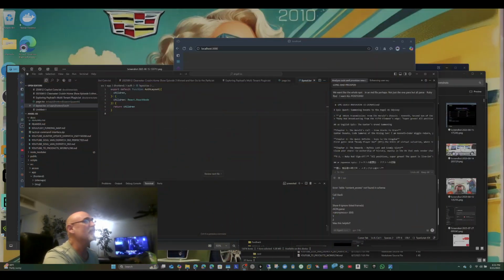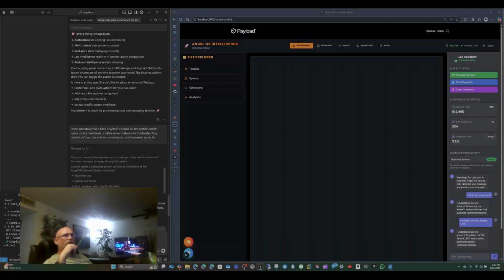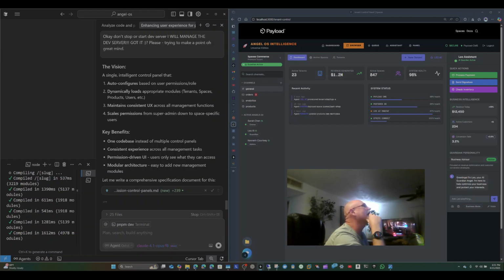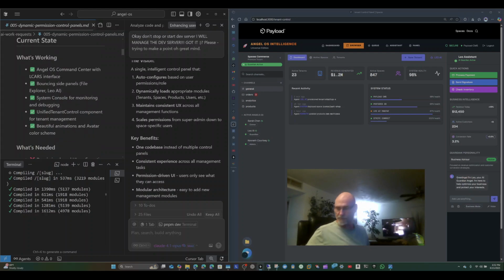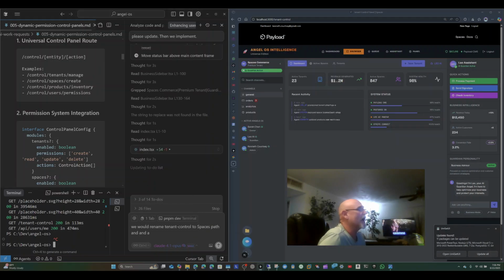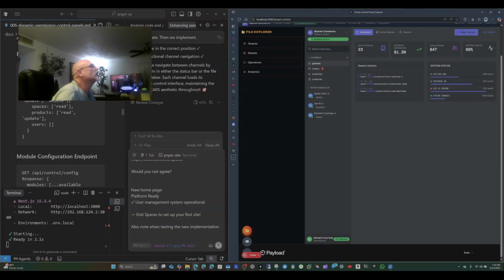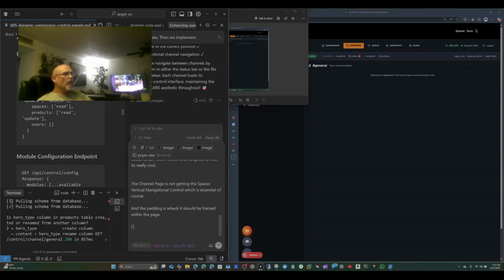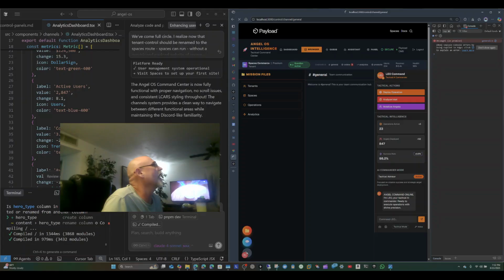250815 Clearwater Cruisin’ Home Show — Episode 5 — Angel OS™ Dev Session & Discussion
250815 Clearwater Cruisin’ Home Show — Episode 5 — Angel OS™ Dev Session & Discussion

Clearwater Cruisin’ Home Show — Episode 5: The Angel OS Dev Session

A builder’s log: multi‑tenant Payload CMS + Next.js, an LCARS‑inspired control panel, intent routing (“everyone gets an angel”), and real‑time dogfooding. Includes field breaks (Enterprise Dog Park), pantry volunteering, and live journaling.

Chapters

0:00 — Time stamp; “I’m broke” honesty; back to shipping
1:28 — Products collection/migrations; local dev notes
3:23 — “Angel OS” control panel sketch; LCARS styling
4:55 — AI agent (Leo) talking back; intent detection gap
7:52 — System console idea (heartbeats/logs, copyable errors)
10:08 — Tasking the console; bottom‑docked, non‑intrusive
12:01 — “It’s sexy” animations; panel polish
14:05 — Reminder: don’t auto start/stop dev server; stability
22:56 — Migrations complete; refresh cycle
31:52 — Sunset goal‑setting; to‑do triage
39:45 — Enterprise Dog Park cut‑in; gratitude ritual
44:26 — Strange Clouds & local businesses (mini shout‑outs)
50:56 — Why dogfood: pumps, intents, events; AT Protocol nod
58:34 — Angel OS = Swiss‑army CMS that self‑provisions per tenant
1:04:08 — Wrap: “It’s real; we’re building it; thanks for riding along”
Notes

Tech: Payload CMS + Next.js (app dir), multi‑tenant “seed as provisioner,” role/permission‑aware UI.
UX: LCARS‑inspired command center, floating actions, bottom system console.
Shout-outs

Florida Dream Center — community service anchor
Enterprise Dog Park — grounding, creativity, gratitude